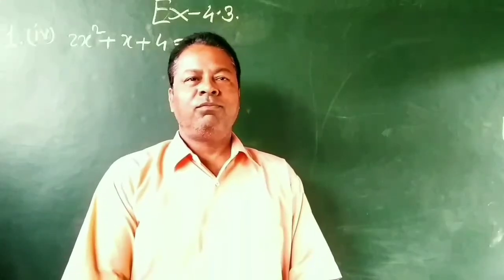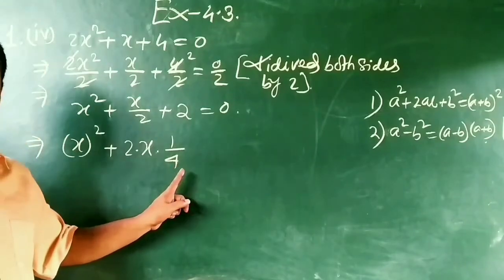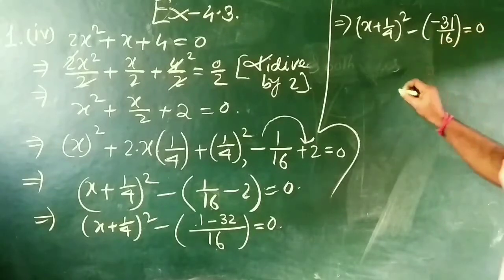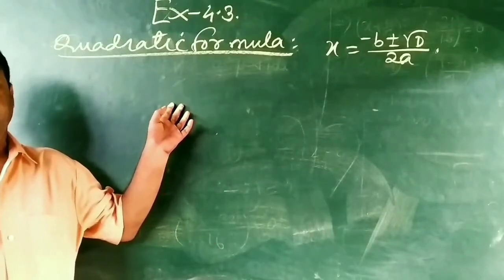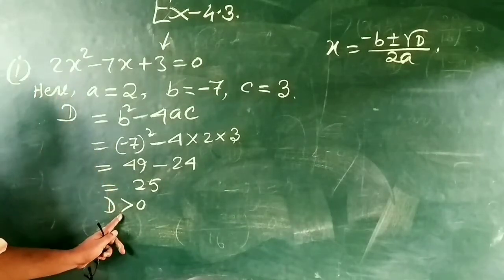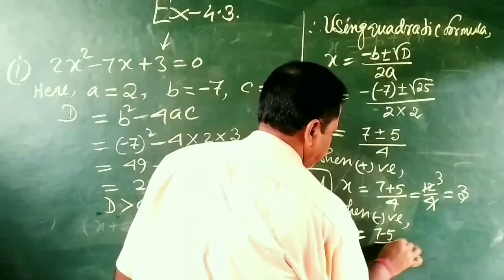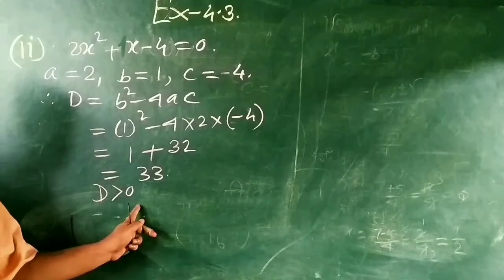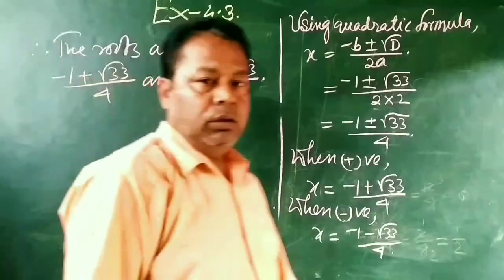CLASS-10,MATHS, EX-4.3,Q:1,2.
CBSE,NCERT,NBSE,MATHS GUIDE